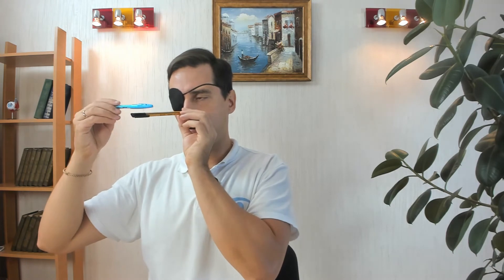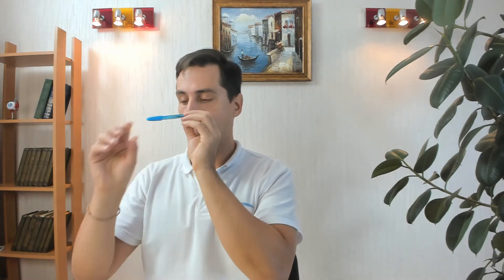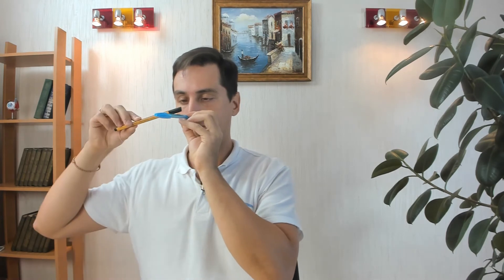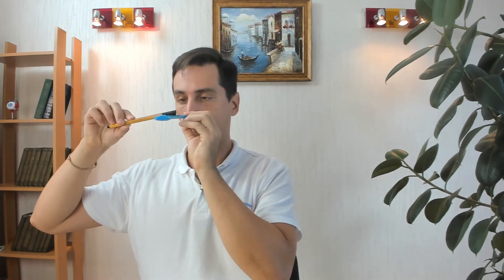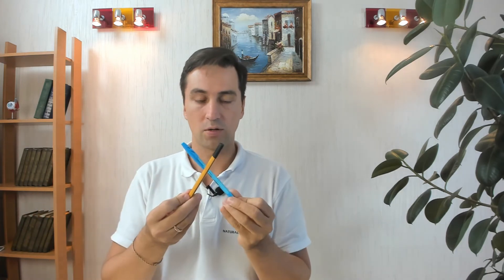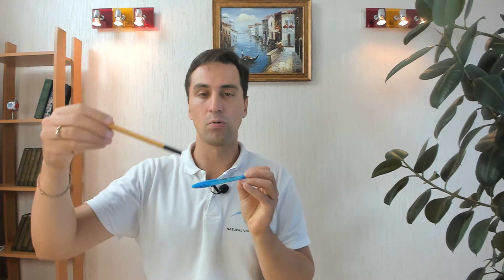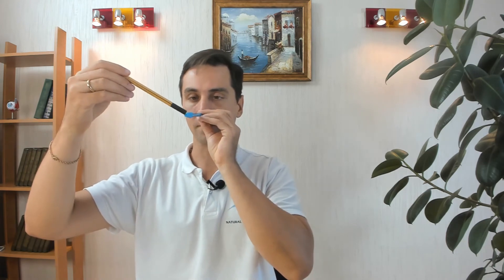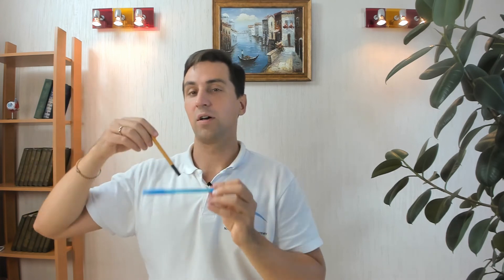Amblyopia | What should you do if your eyes see differently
🆓 Join our open classes, where you will learn how not to spoil your vision and maintain its health very easily

🎥 In this video: how to train your vision if one eye sees worse than the other one.  Shall you put on an eye patch? Can you train it with eye exercises? Recommendations for amblyopia.

You will learn all about managing your eye health and experience how the Vision Academy program works.

100% VISION FOR 30🕑MINUTES A DAY